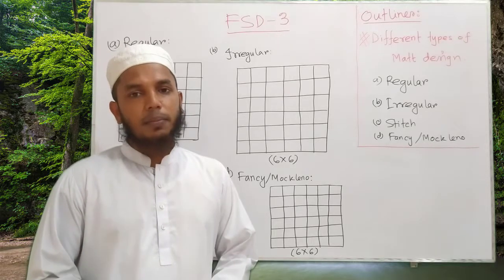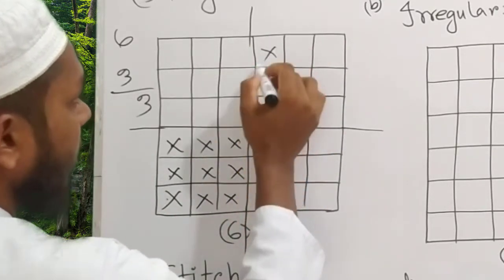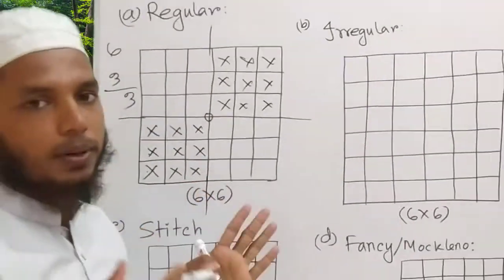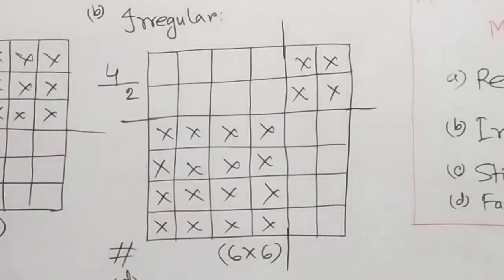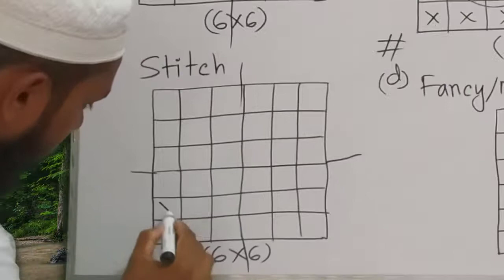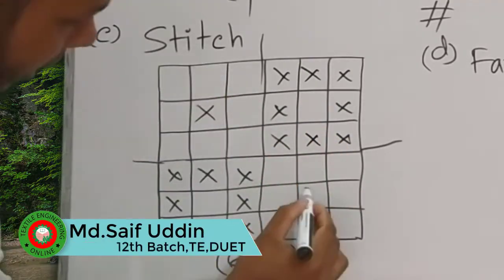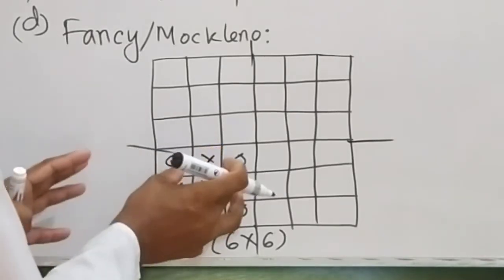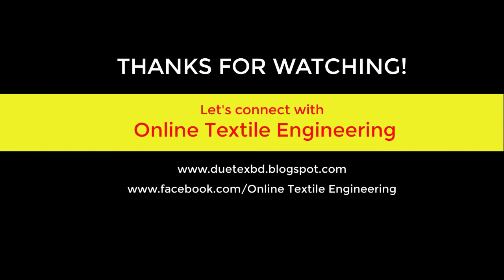FSD-Part:-3||Different types of Matt Design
White board lecture on different types of matt design.

Link for connecting with me:

Link of Facebook-
Group:-